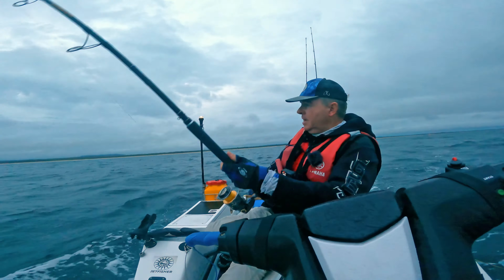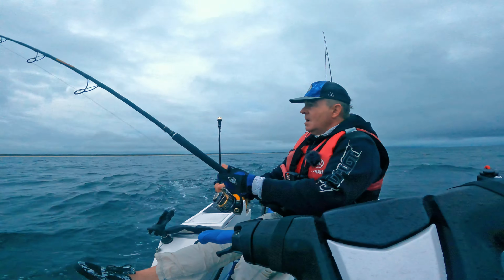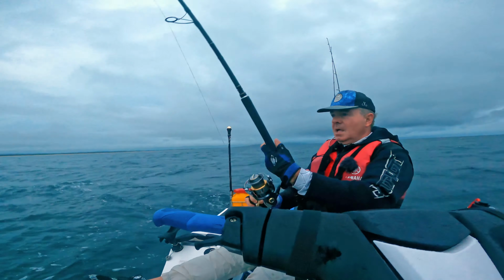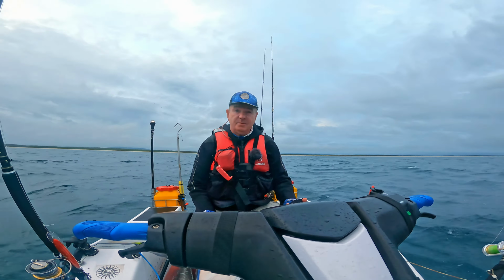Fishing For Massive Spanish Mackerel from a Jetski!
Episode 75:  Fishing For Massive Spanish Mackerel from a Jetski!

Here's a simple technique that a lot of people are having better success with lately.  Trolling shallow diving hard-bodied lures at speed over structure. It's nothing new, and something that anybody can do.  After another really early start , I managed to hook up to a trophy fish within the first 5 minutes of trolling!

What power this fish had - I'd say he peeled off over 200 metres of line on his first runs! Big mackerel run so hard in the first minutes or so that they almost die from the effort. They then will feel like a dead weight, as you reel them in.  Once they see your boat/ski/kayak, they may attempt a few more runs, but by then they are totally spent and start swimming small circles as they try to keep away.

In this case I was using the following rig:
Lures: Halco 190mm Laser Pro Shallow Diving Minnow 2M hard body in King Brown and Pilchard
Rig: 65lb Braid, 60lb leader, 1400 reel, 7'6" rod
Craft:  Yamaha FXHO Waveruner with Shoreline Tubbies fishing pods

Your comments below are greatly appreciated and I try to reply to all questions. Your subscription and your comments help the channel grow!

I make these videos to try to capture the essence of some of our magic days on the water-  to share the experiences,  the beauty of the environment, the excitement and the challenges, and to show the amazing things in nature that we find at sea.  This channel is not about being YouTube stars.   This is more about storing memories,  while passing on some jetski and fishing tips and techniques so that others getting into this sport can share in the awesome experiences we enjoy.

Also please check out some jetski fishing-inspired products on the

Thanks again to Pat and his crew at Shoreline Yamaha. These guys know everything there is to know about jetski fishing, and they keep my fishing chariot -and many of my friend's craft- running perfectly and on the water at all times

Music Content ID:
OHEYA7LGATW8L1PQ
8L6ZHEFCM6C37BGW